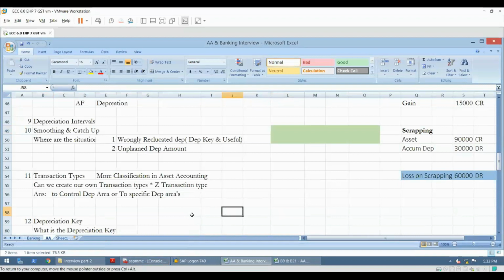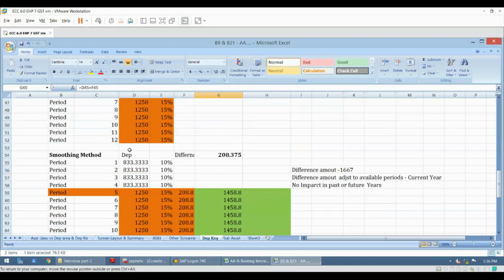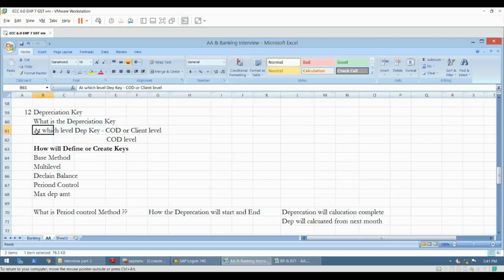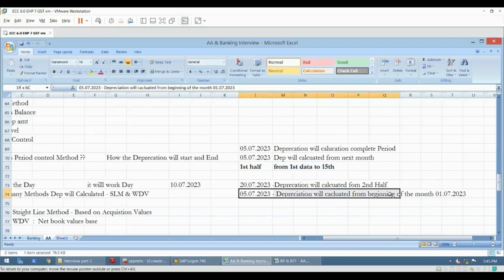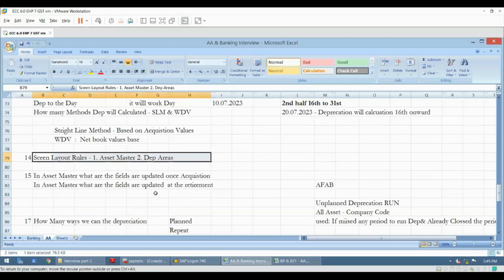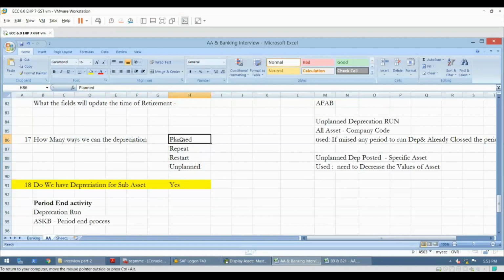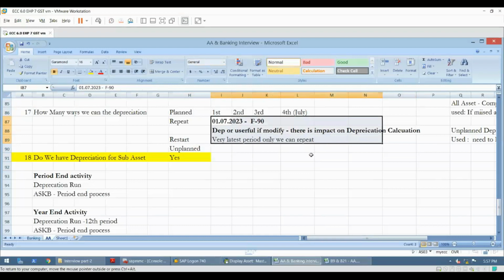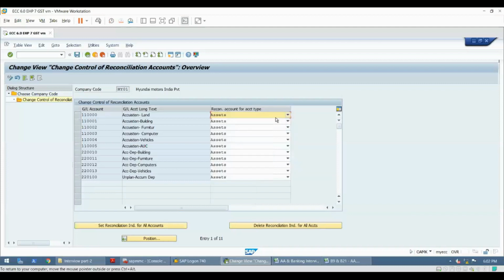SAP FICO Interview Questions on Asset Accounting(Part-2)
JSR IT Solutions if an institute for students who are looking for SAP FICO, S/4 HANA, ABAP, MM & SD.

Address:
JSRIT Solutions Flat no: 301 3rdfloor Vanijya complex, Near JNTU, KPHB, Hyderabad 500072.